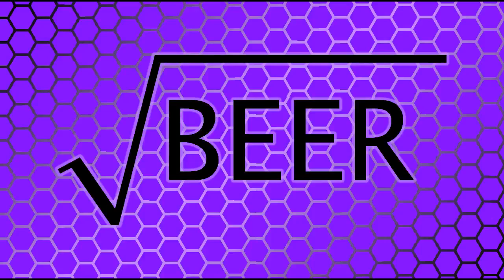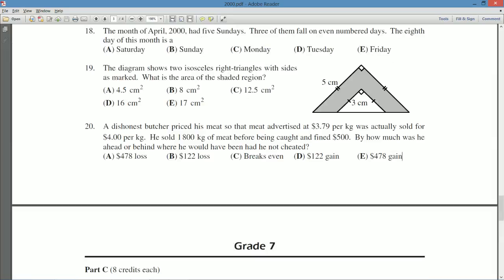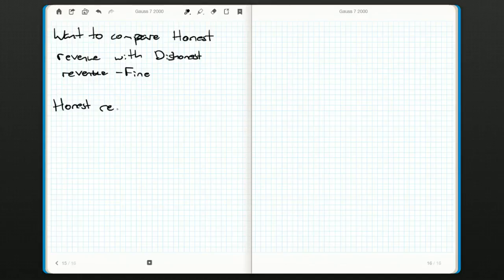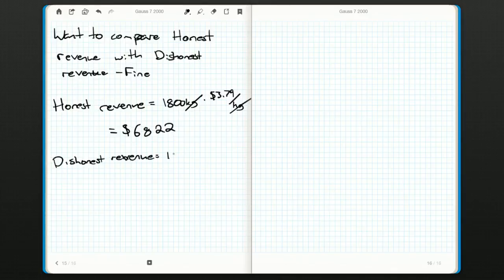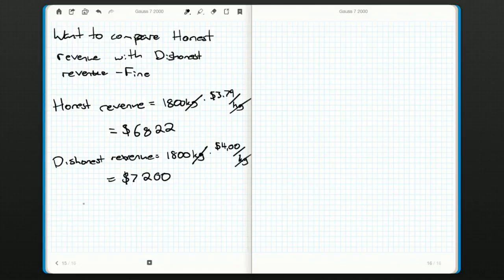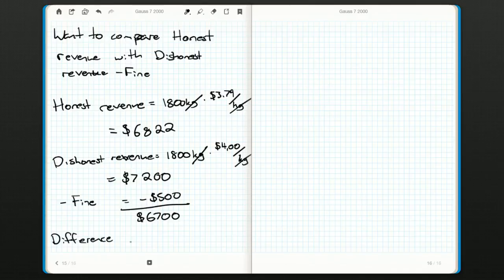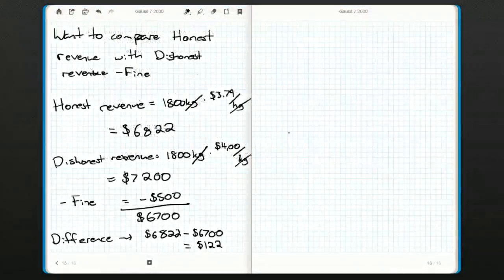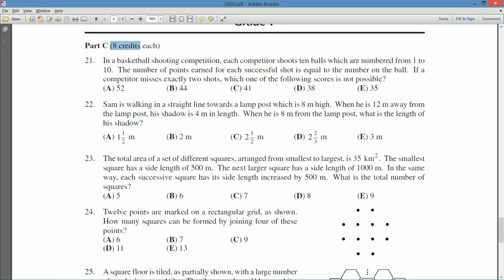Gauss 7 2000 20